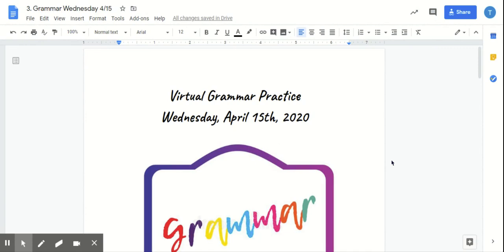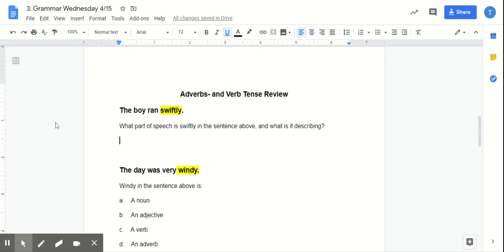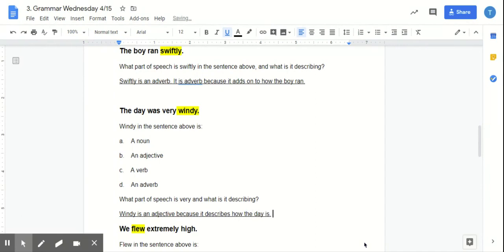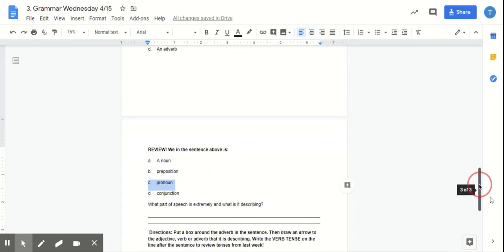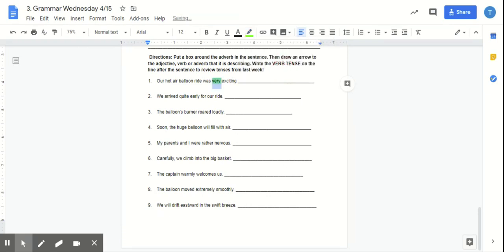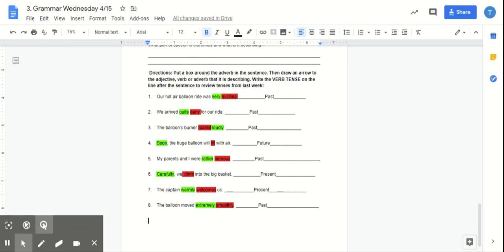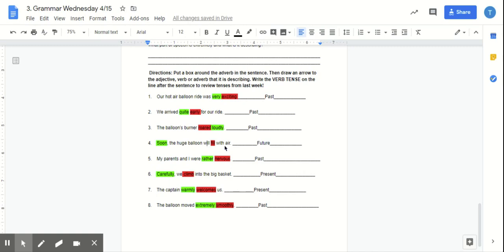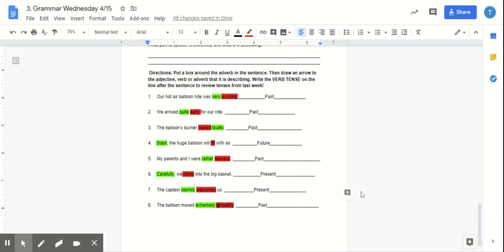Grammar, Wednesday, April 15